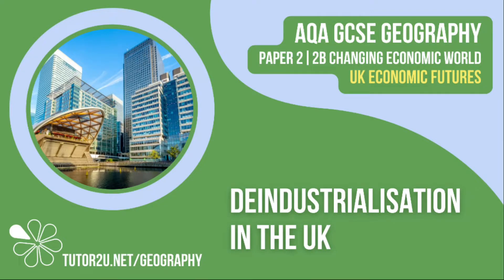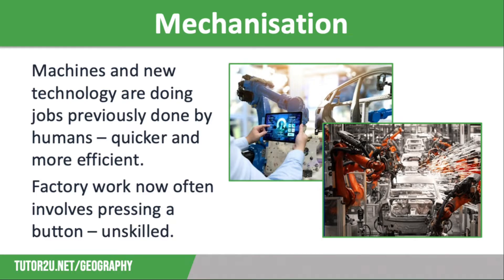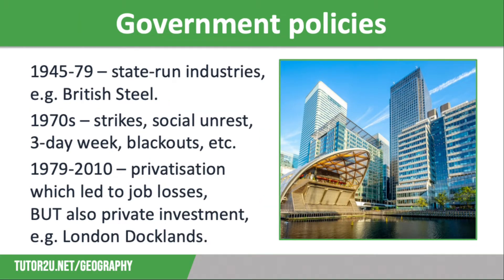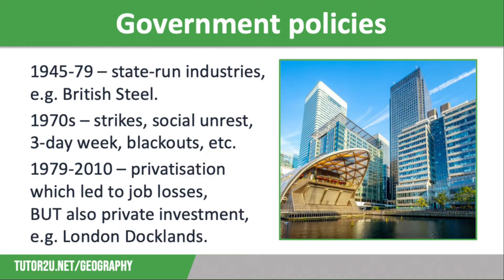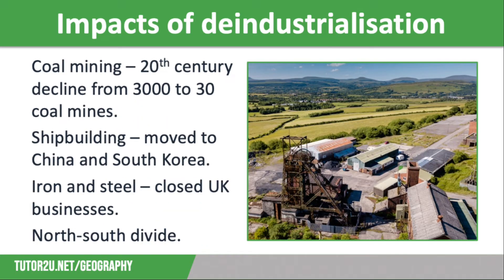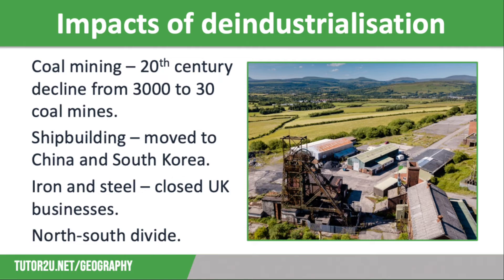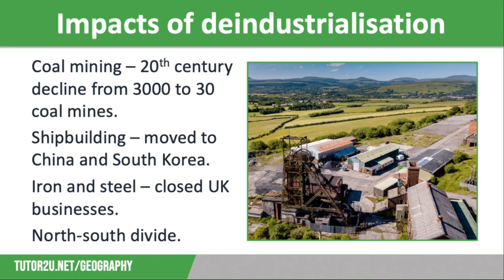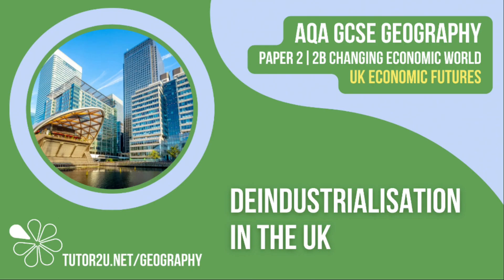Deindustrialisation in the UK | AQA GCSE Geography | UK Economic Futures 2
This topic video looks at deindustrialisation in the UK and the factors that have led to this, including globalisation and government policy.